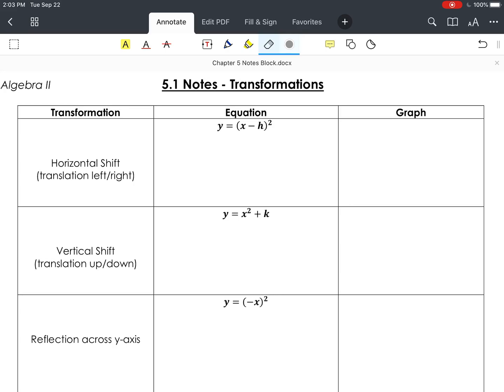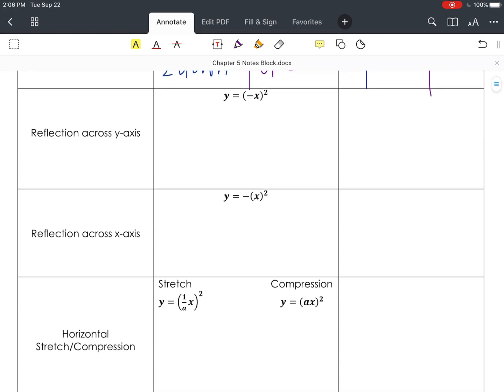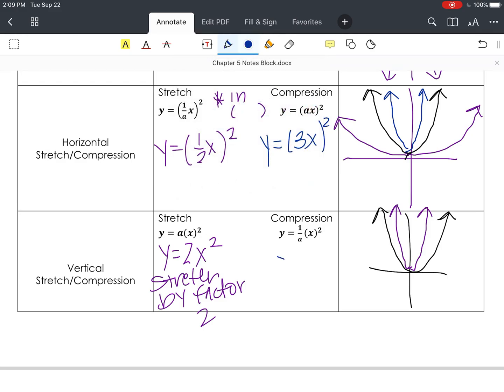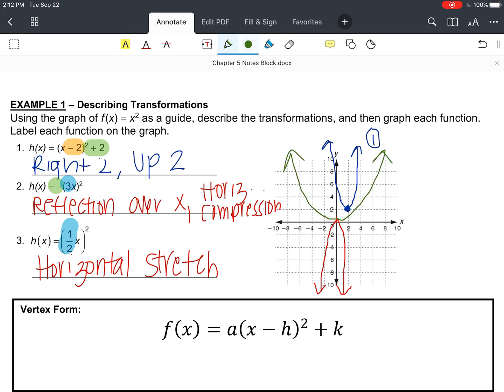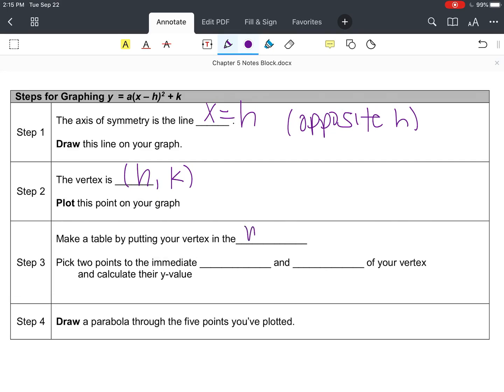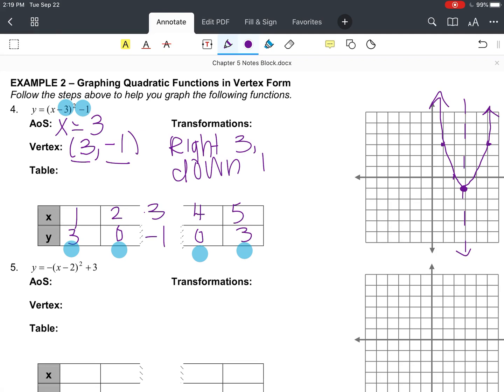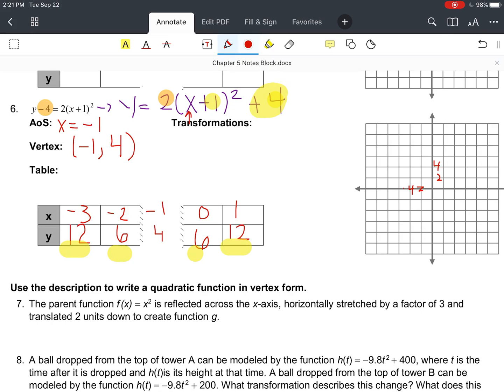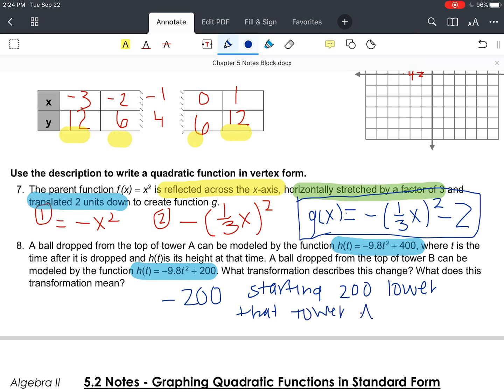Algebra II 5.1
Transformations of Quadratic functions and vertex form